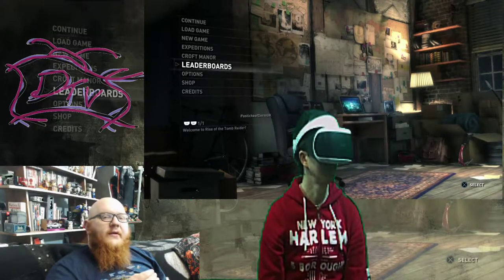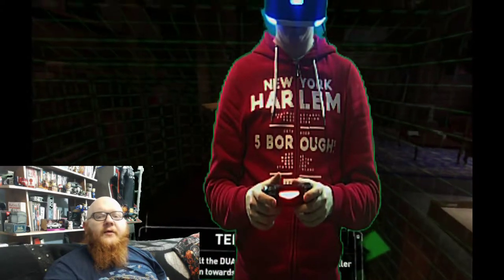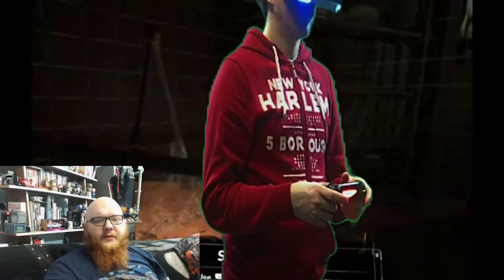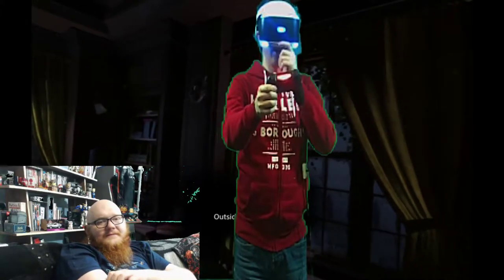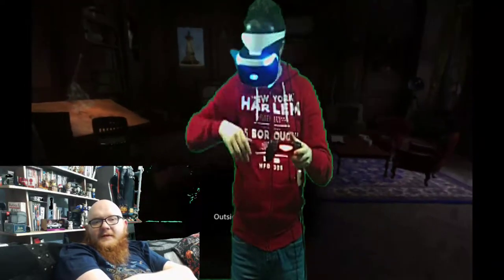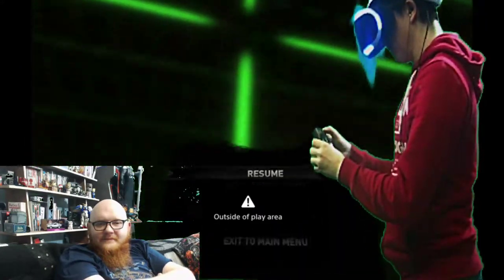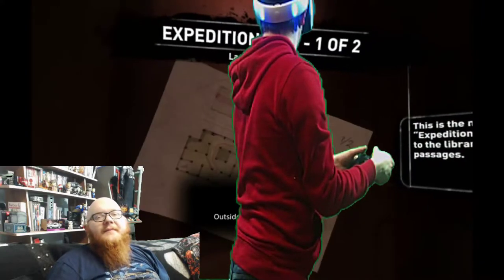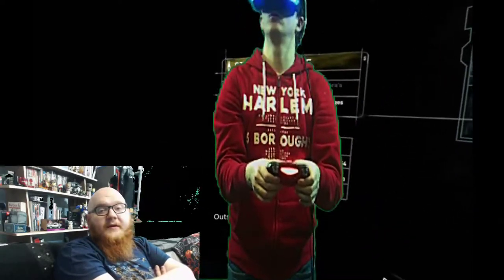Cold Open - PSVR - Rise of the Tomb Raider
PSVR Final Vid in this first Batch where @RealWillConvey loses his will to live and lunch via @TombRaider